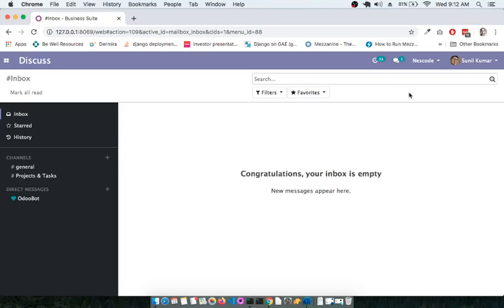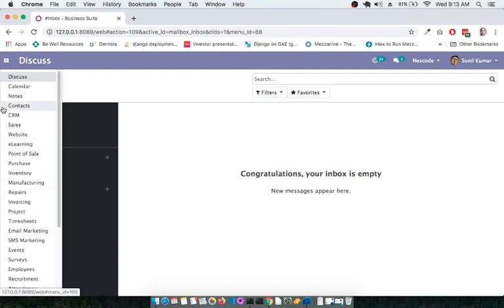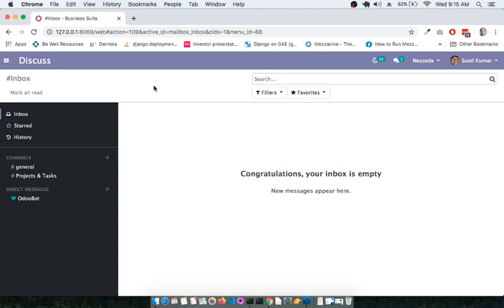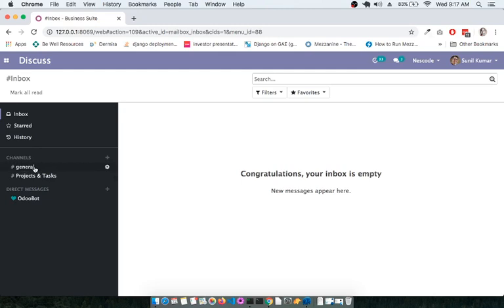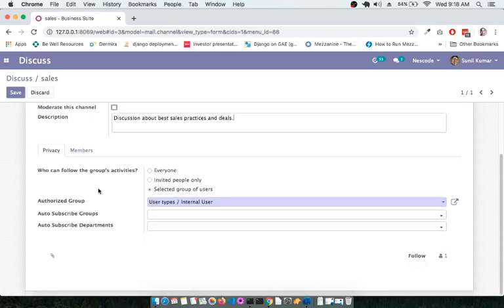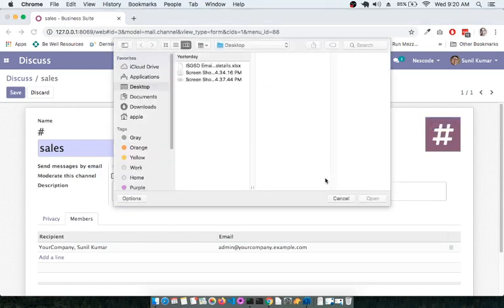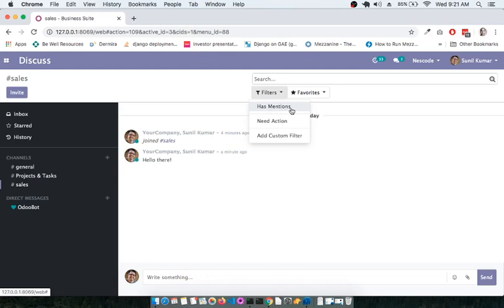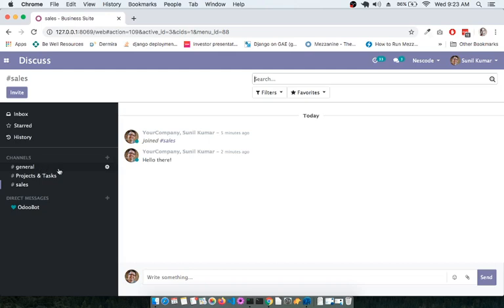Odoo ERP Training Overview and discuss module Part 1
Odoo 13 erp training for beginners. ERP and CRM for startup and SMEs, eCommerce and CMS. Download Odoo or use it in the cloud. Grow Your Business.